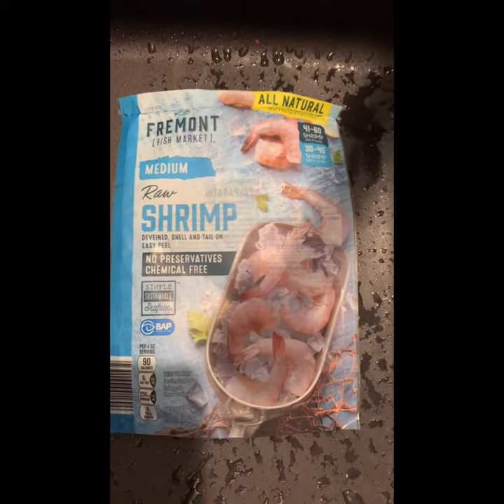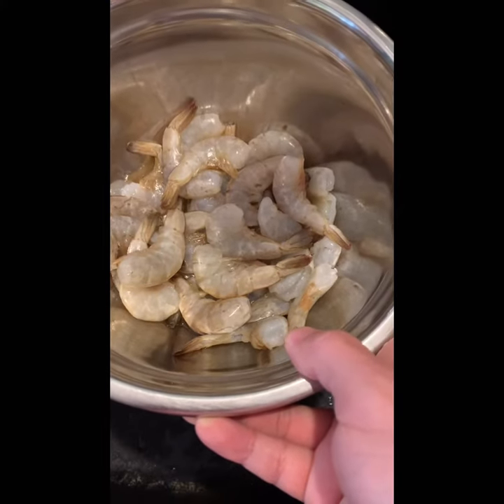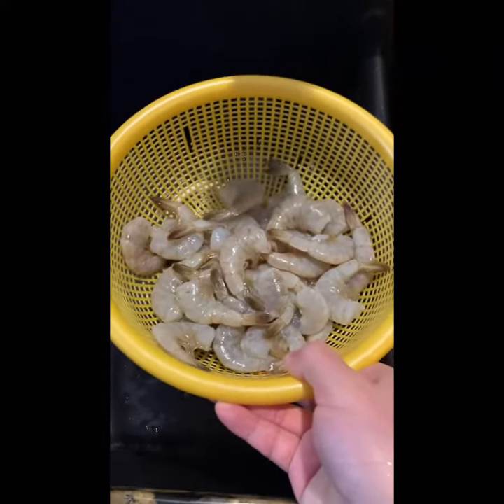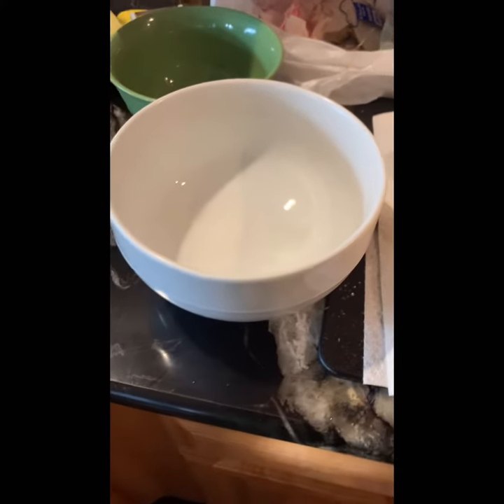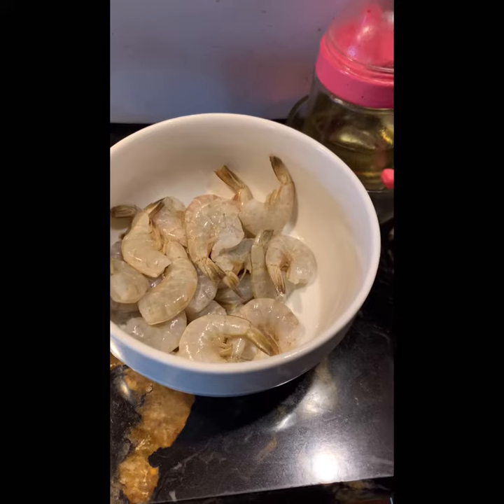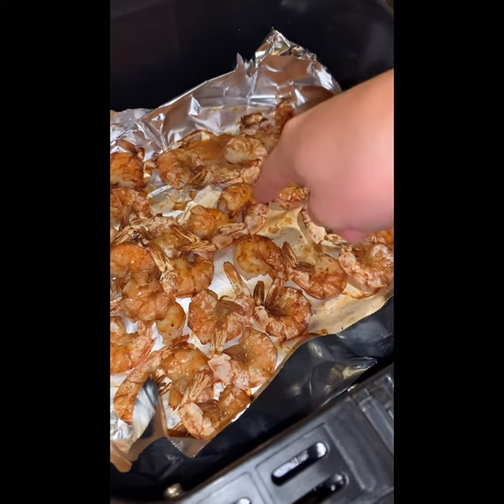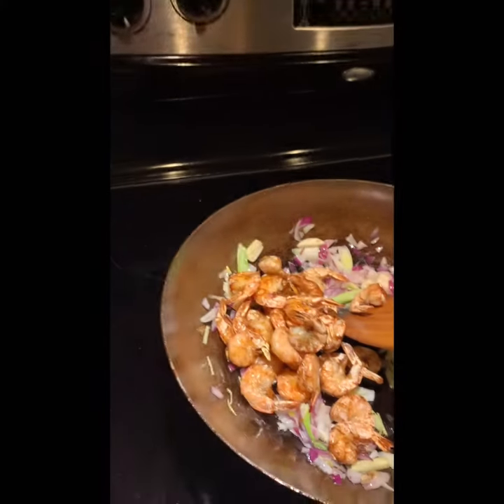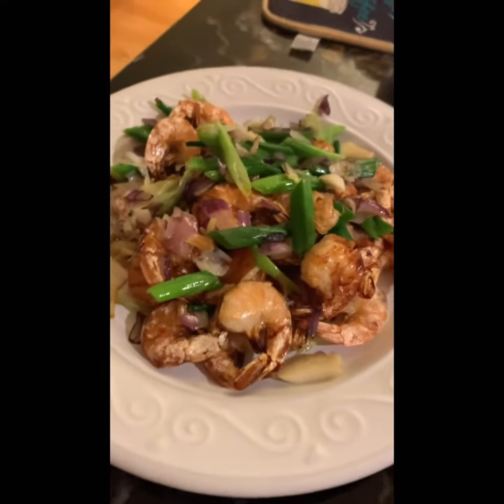536. 空气炸锅椒盐虾 salt and pepper shrimp